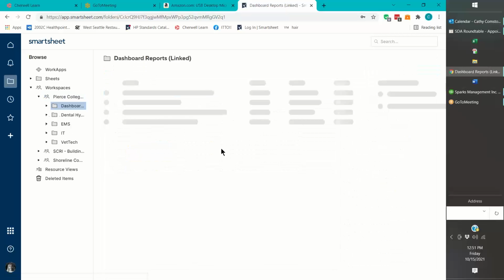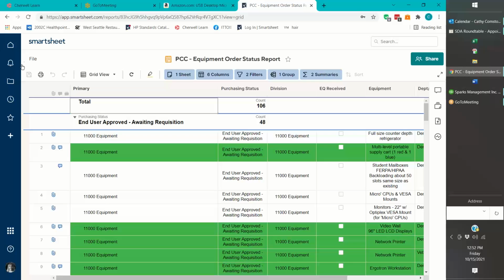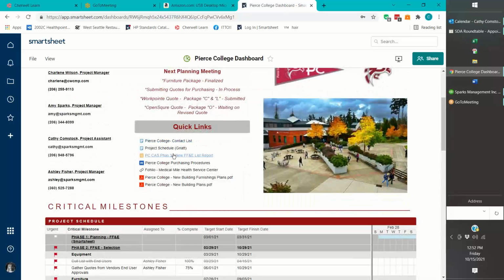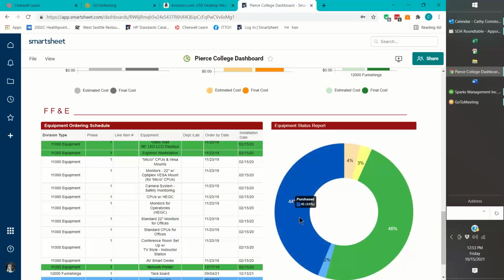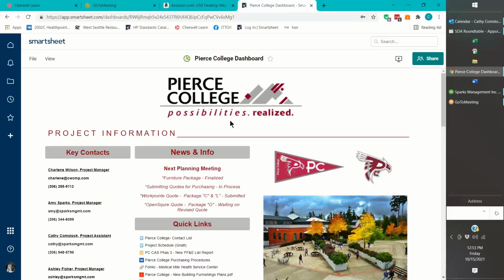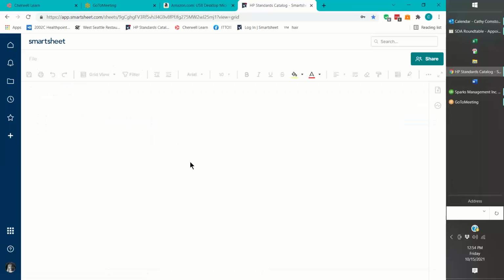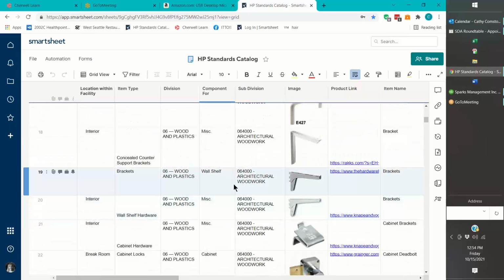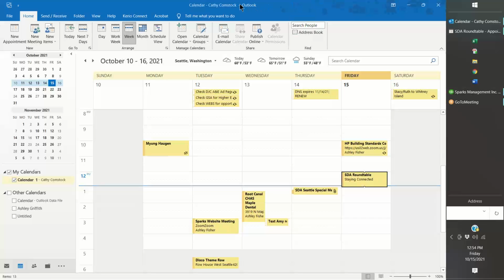Staying Connected While Working Apart - Roundtable Discussion 10.15.2021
We got together to discuss the technologies we are using to enable work-from-home, hybrid, and in-office communication, collaboration, and file sharing.